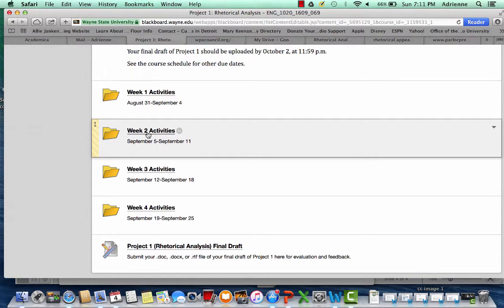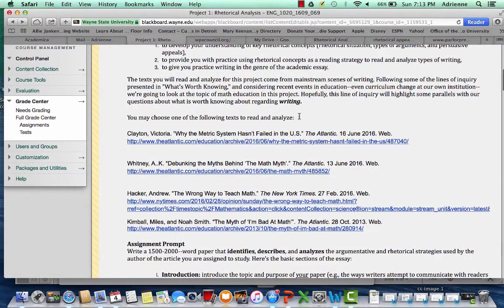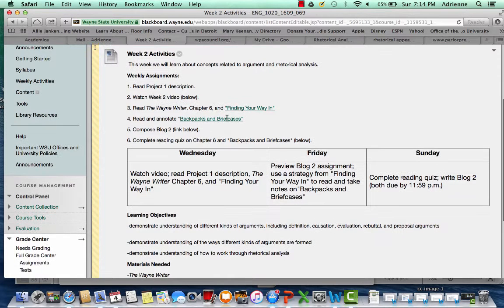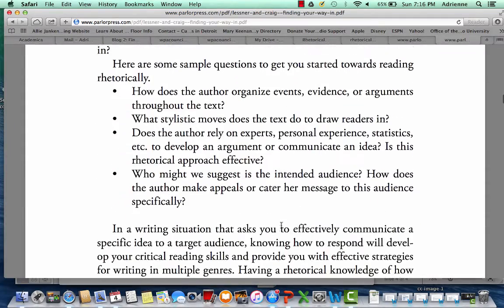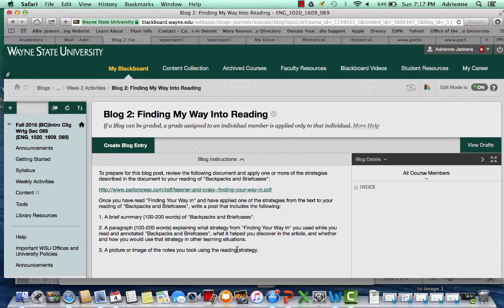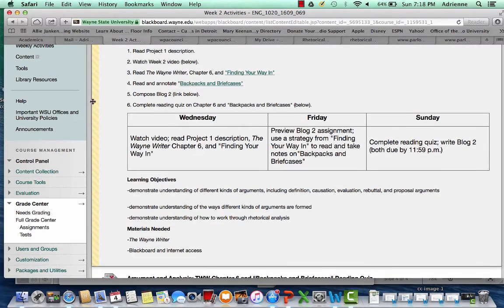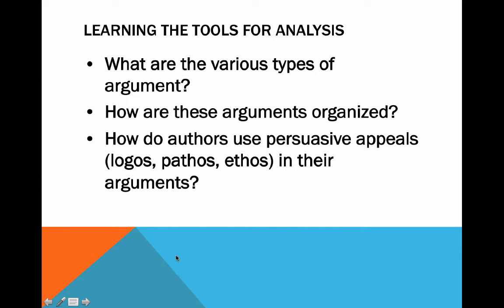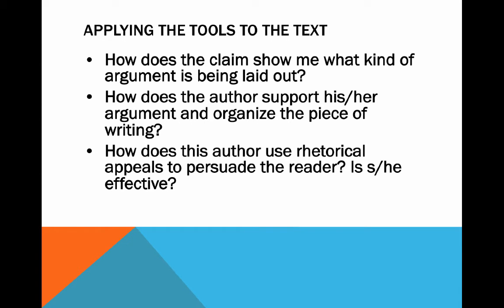1020_week2video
Table of Contents:

07:55 - Reading a text for comprehension
08:26 - Learning the tools for analysis
09:26 - Applying the tools to the text